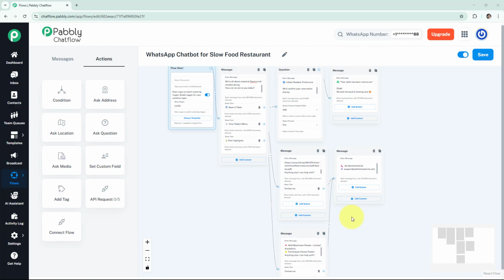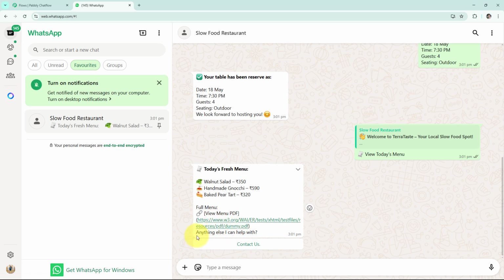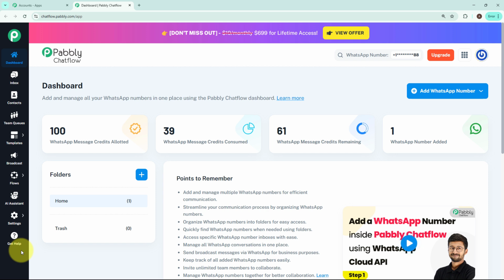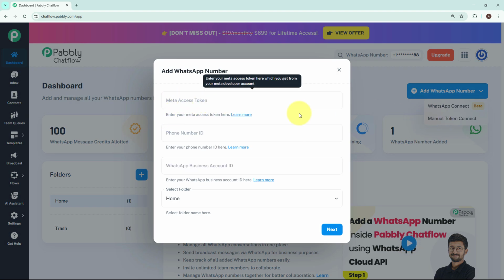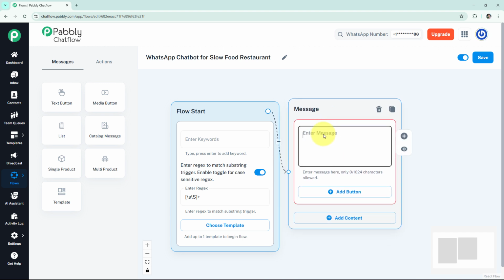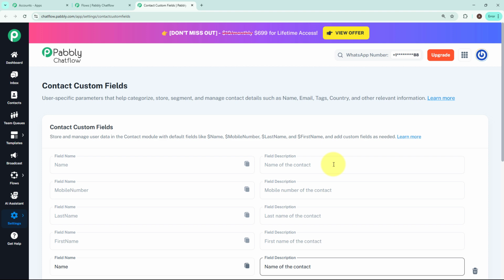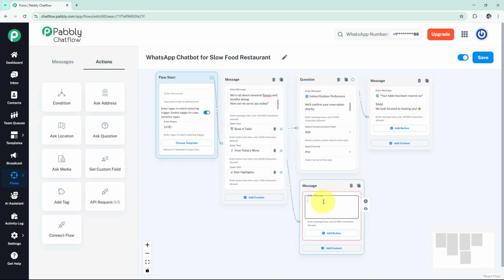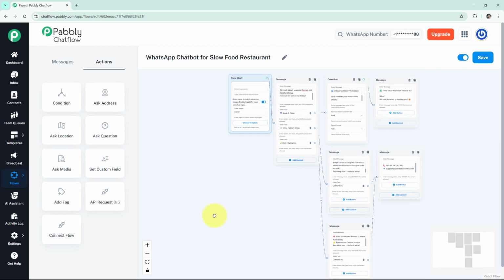How to Create a WhatsApp Chatbot for Your Slow Food Restaurant Business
🎯 Use Case: Guests book tables, get menu insights, and receive real-time updates on today’s seasonal dishes.

Looking to enhance your slow food restaurant’s customer engagement? With Pabbly Chatflow, you can create a WhatsApp chatbot that automates reservations and shares menu highlights seamlessly! 🍽️ In this tutorial, we’ll guide you through:

✅ Crafting a WhatsApp chatbot to manage bookings and inquiries effortlessly
✅ Sharing your restaurant's story and values through automated messages
✅ Showcasing menu items and daily specials with ease
✅ Personalizing customer interactions to build lasting relationships
✅ Implementing feedback collection to continually improve your offerings

Whether you're a cozy eatery or a gourmet establishment, this chatbot will elevate your customer service and drive more diners through your door! 🌱